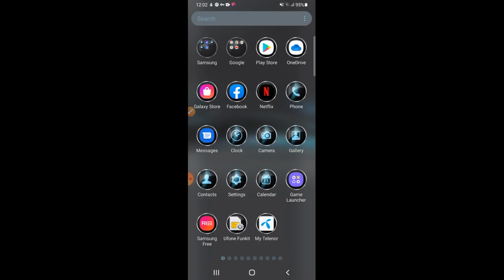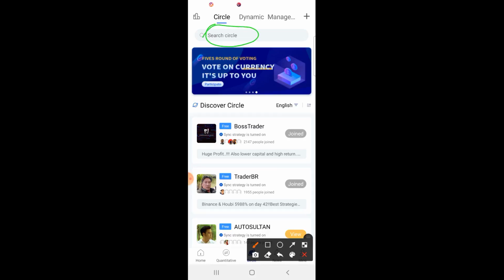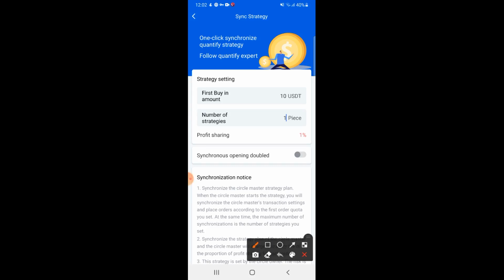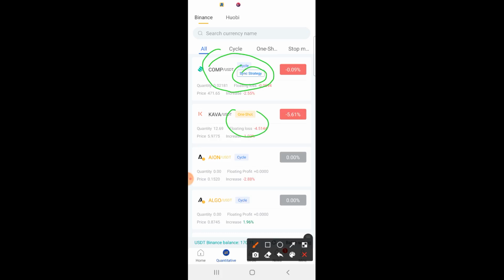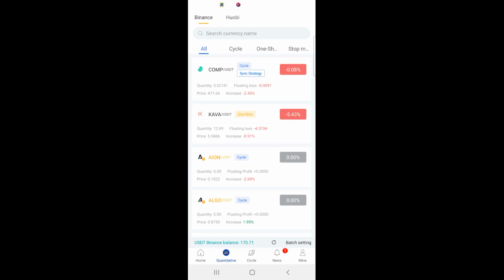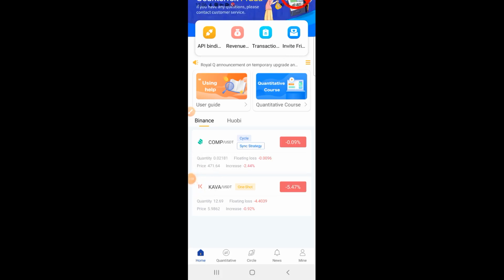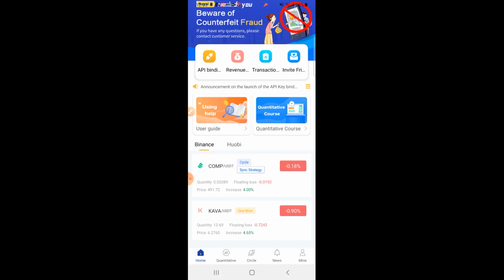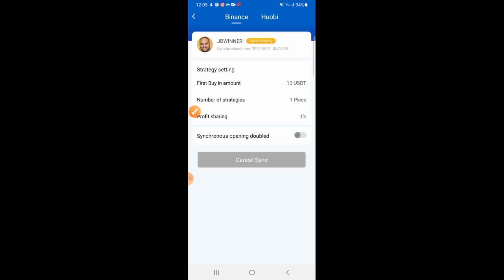Lecture 108 Copy Trading OR Sync Strategy in Royalq App. Use Expert Traders to earn Daily Profits.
It is a very safest Platform, where your Assets into Exchange, Don't invest and take Auto Robot Trading Profits:
Today's Technology made easy to earn Money during this pandemic Situation in the World.
Royalq App is a Robot that trades for you to give you daily profits without any risk.
All amount into your Binance Exchange,Royalq just use "API" for just Auto Trading.

There are two types of Profits.

Step 2:
Use Invitation Code to Register your Account to get Team Bonus:Use this Invitation Code: AGK3K

Step 3:
Login to your Account and First Click "Mine" then Click "Assets" to deposit $100 for getting Team and Annual Fee of Robot Auto Trading Profits.

Step 4:
Click "Activate" your Royalq Account.

3) Set your All Auto Robot Trading Settings for Daily Profits in Royalq App. Manual Settings